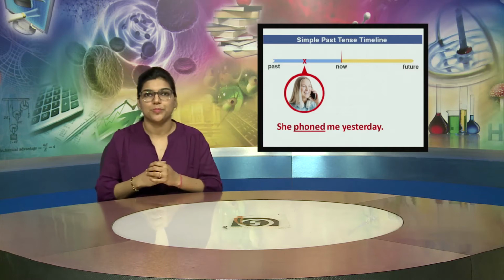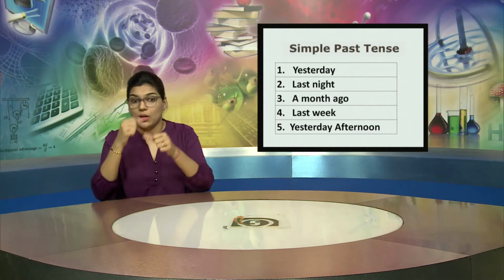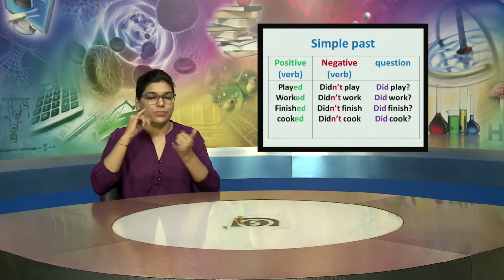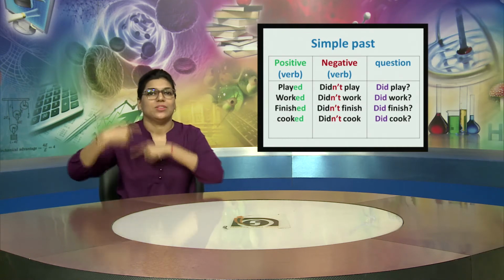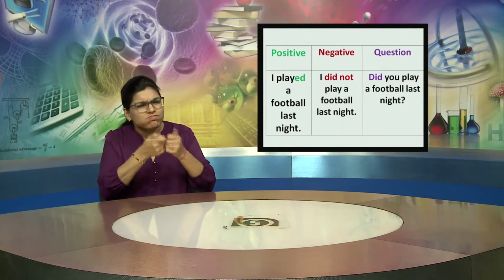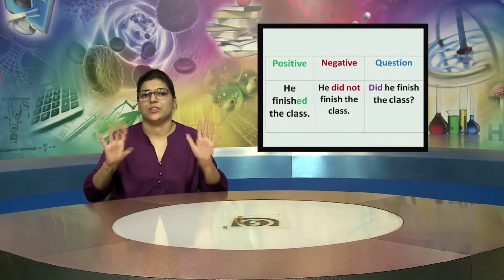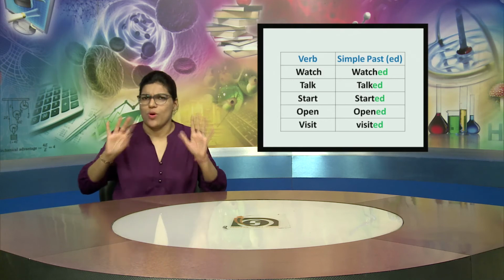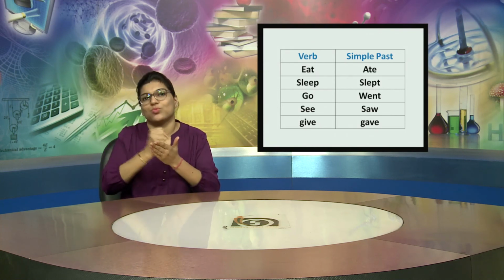L -18 : The Little Girl Part - 2